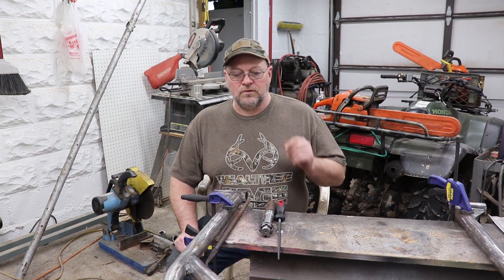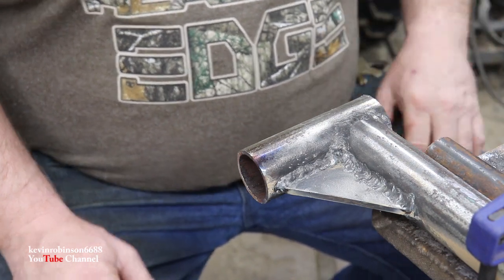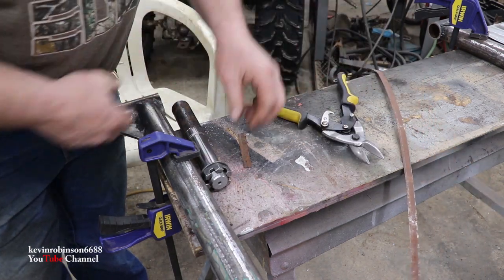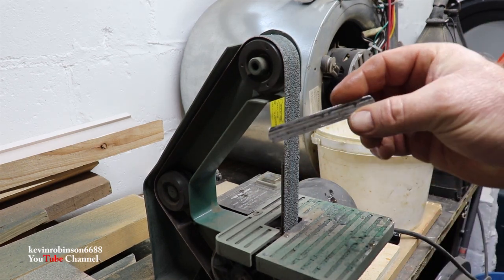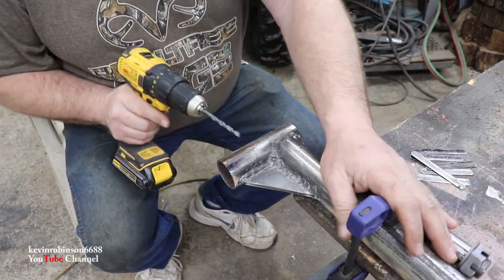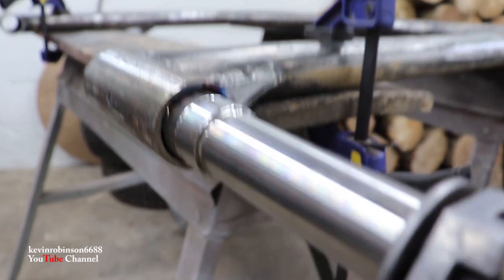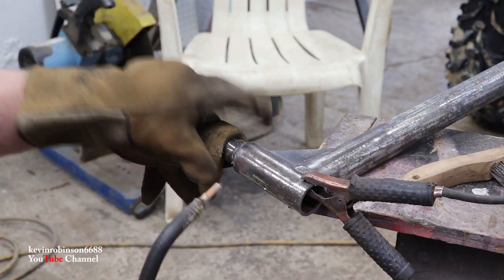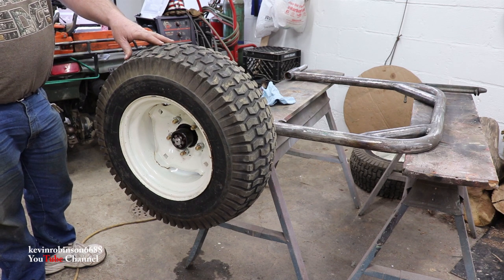log arch log hauler build 4 trailer axle spindle weld in kit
In this video we weld in the trailer axle spindle kit on the log arch.

SOUTHWEST WHEEL 2,000 lbs Trailer Axle Spindle with 5-4.5" Bolt Circle Hub

Hobart 500559 Handler 140 MIG Welder 115V

Kevin Robinson's Amazon store front

You can also click the SUPER THANKS button below the video.

THANK YOU SO MUCH FOR ALL YOUR HELP AND SUPPORT LOVE YOU ALL!